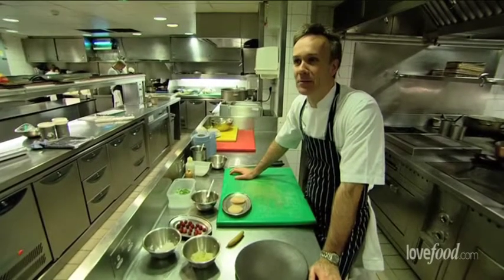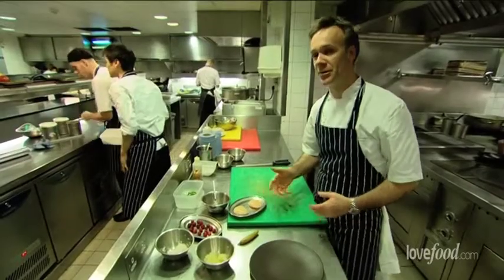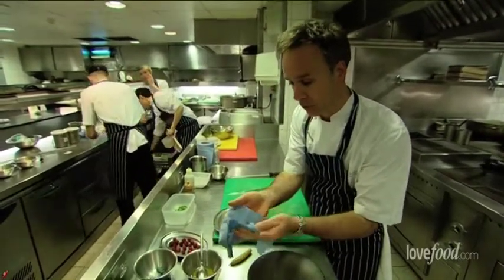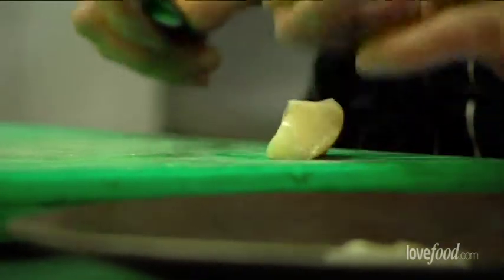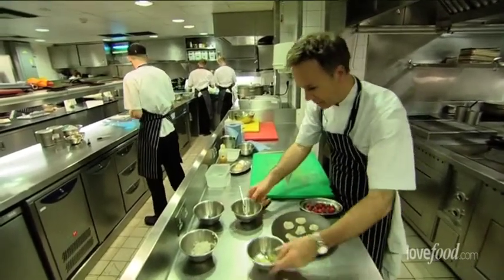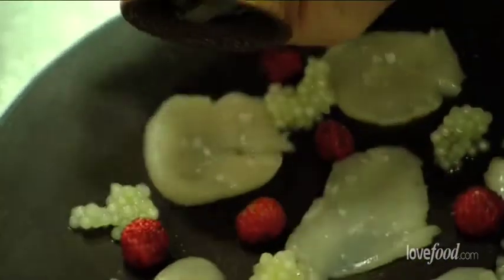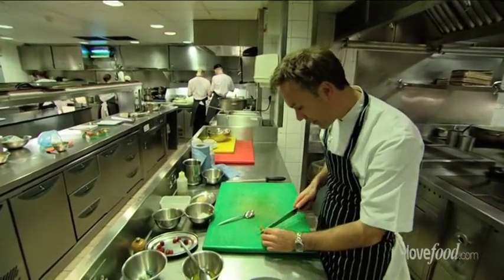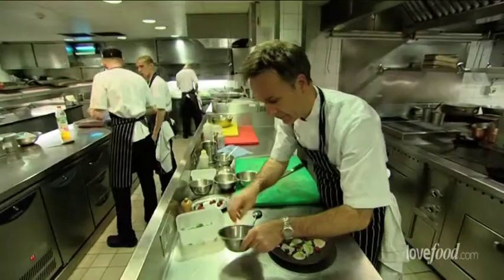Orkney scallops recipe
"This recipe is a sure sign that spring is here using the first strawberries of the season to create a very clean dish. The balance of flavours allow you to taste the impact of each ingredient.  The Thai basil adds a subtle aniseed flavour on top of its sweet basil scent, a fragrant addition to this light starter. In the restaurant I serve this with a South Australian Riesling, a lovely dry white with a hint of lime, perfect for seafood dishes all round."